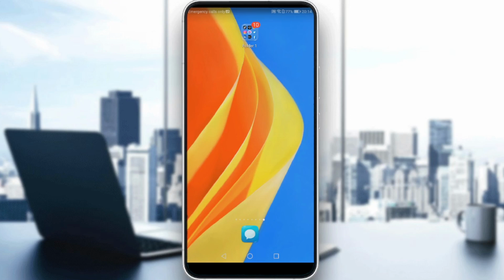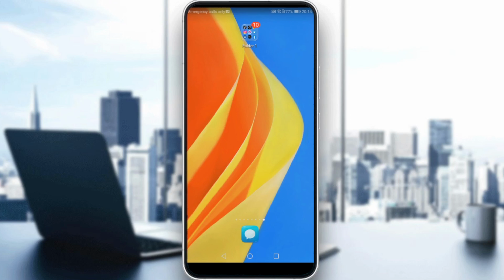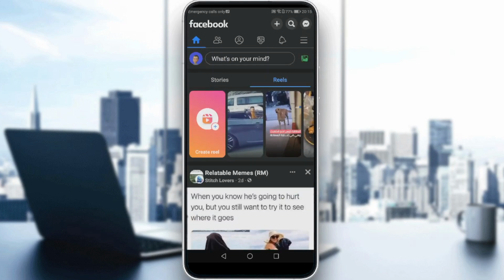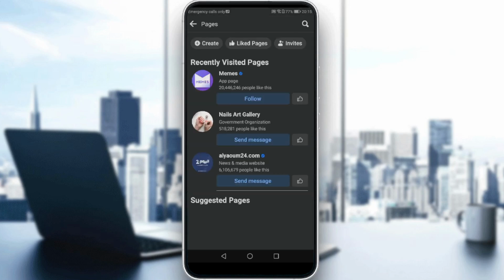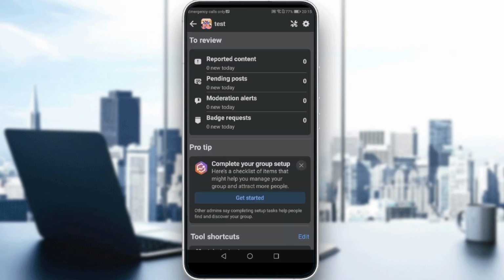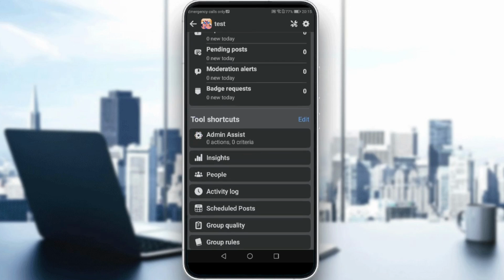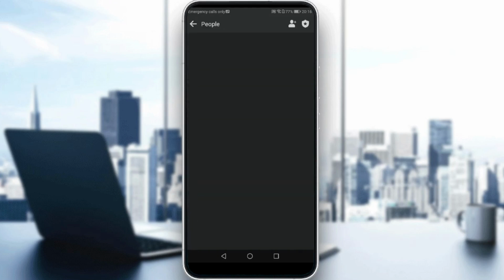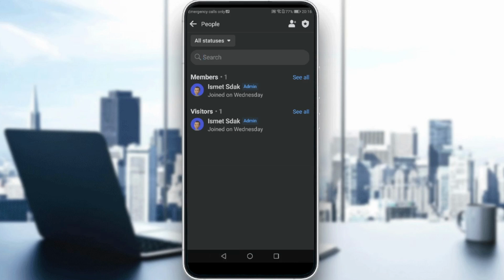How To Ban Someone From Facebook Page Tutorial